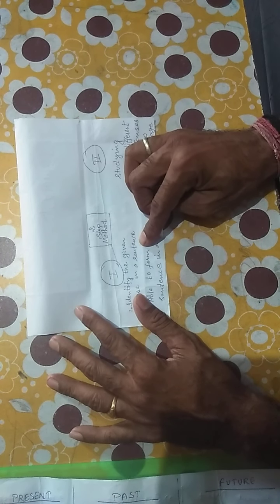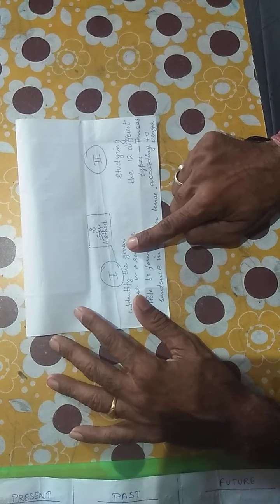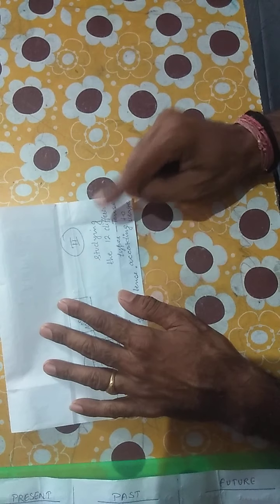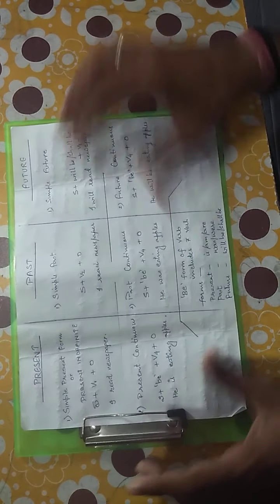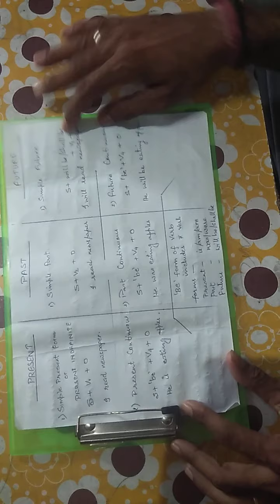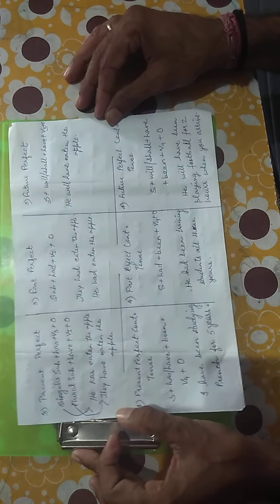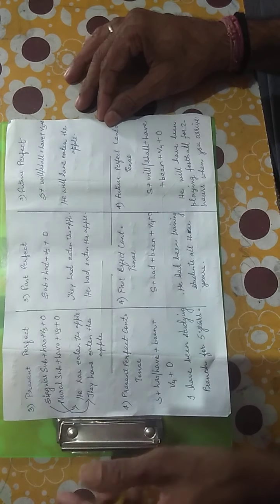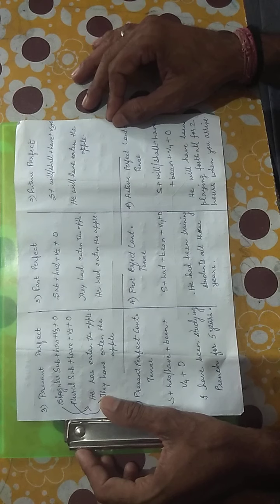The Best Tense Tutorials! creating English MAVERICKS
eng  - grammar